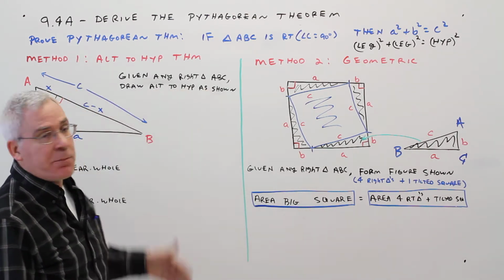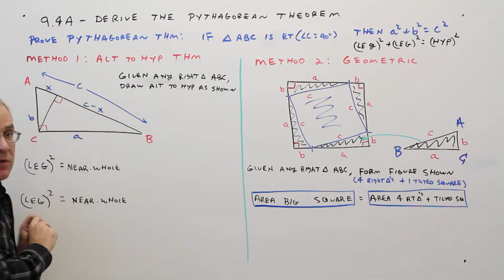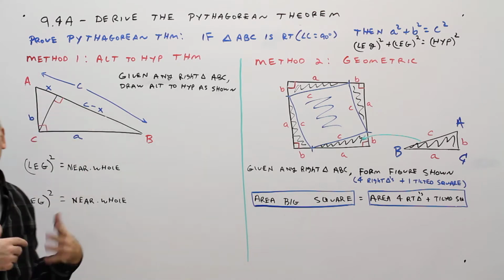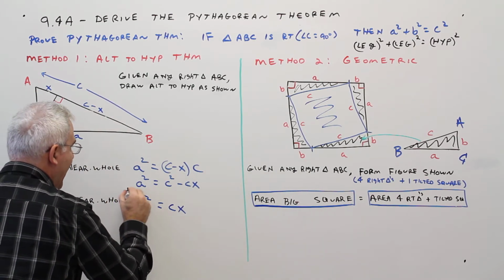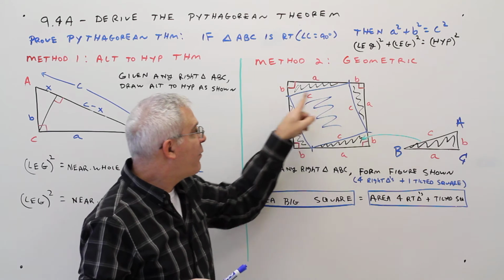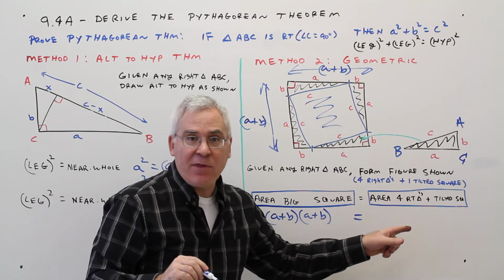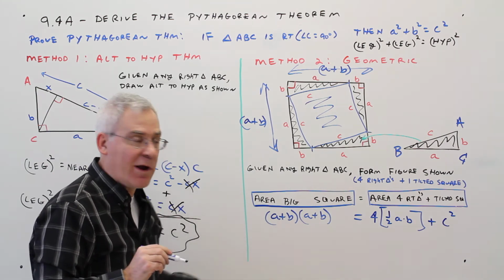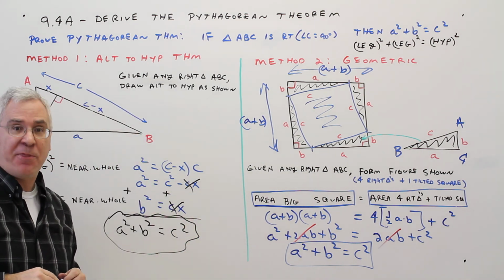9.4A--Derive the Pythagorean Theorem